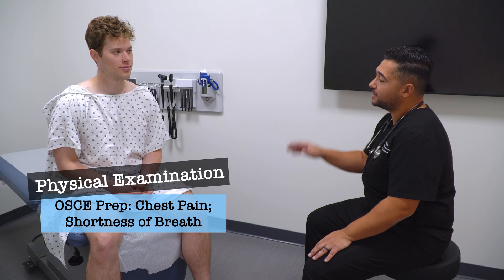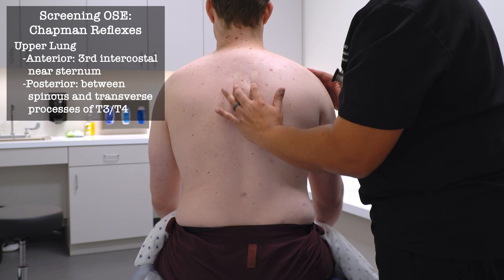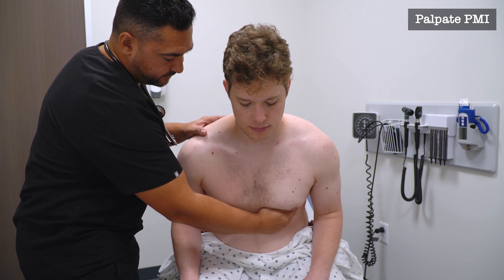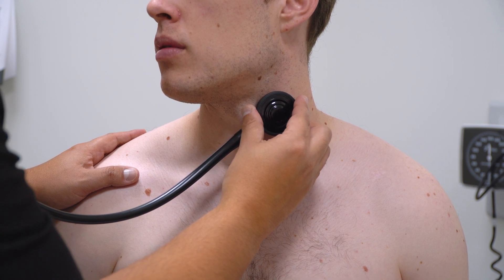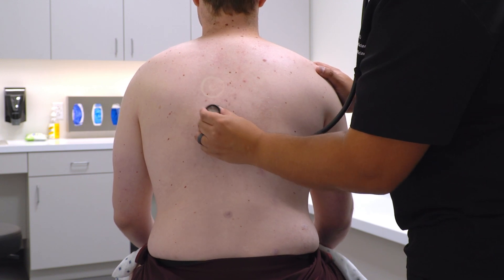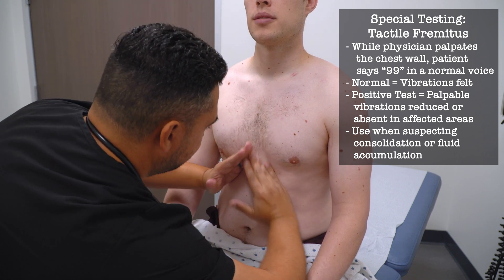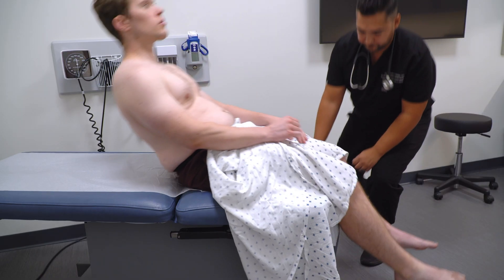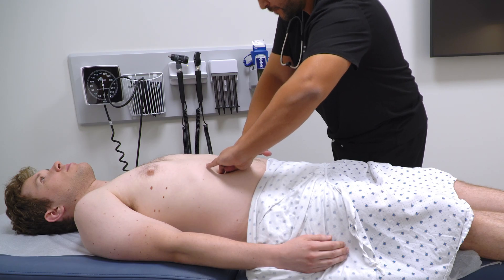PE: Chest Pain & SOB - OSCE Prep (Heart and Lung Sounds, Rib cage, Vascular, OSE, Chapman, MTrP)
This particular video is intended as a demonstration of  integrated physical examination and osteopathic structural examination that may be useful in evaluating a patient with Acute or Chronic Chest pain or Shortness of Breath. Note: This video includes auscultatory sounds (heart and lung sounds, bowel sounds, carotids, etc) that were obtained utilizing Eko electronic auscultation and audio capture devices. The overlayed sounds are edited for clarity and are not a perfect 1 to 1 representation of this specific standardized patient's findings. All sounds recorded and included are done so with permission from all sources.

It is not intended as a complete instructional video and should not be considered a source of complete physical examination instruction. It is also intended not as a perfect example of a physical exam that would be performed for a patient in clinical practice, but is designed to optimize function and efficiency for a OSCE testing setting.

Instead, it should be treated as a supplement to independent learning using primary Osteopathic Physical Examination instructional resources. Clinical skills are best learned and developed with support from faculty in the context of a complete Osteopathic Medical School Curriculum.

Attributions:
Many thanks to the University of North Texas Health Science Center Texas College of Osteopathic Medicine (UNTHSC - TCOM) for permitting use of the HSC Regional Simulation Center and Medical Education Training (MET) facilities and equipment during the production of this video.

Additional thanks to the UNTHSC-TCOM students, faculty, and standardized patient volunteers who participated in this production and provided permission for the use of their image in this video.